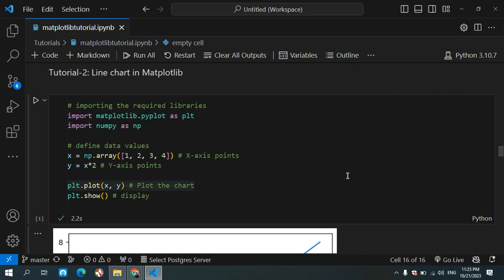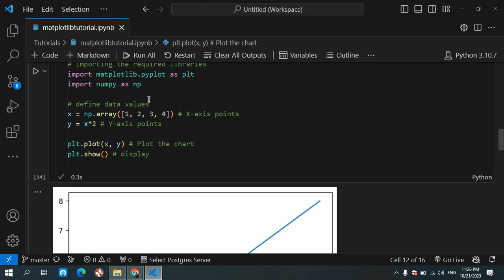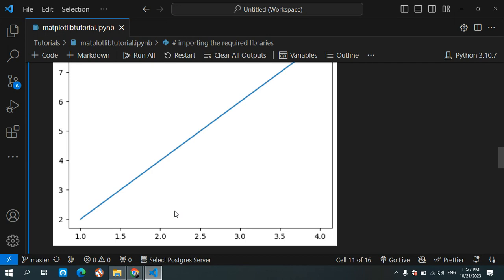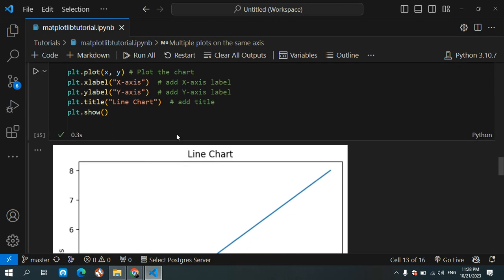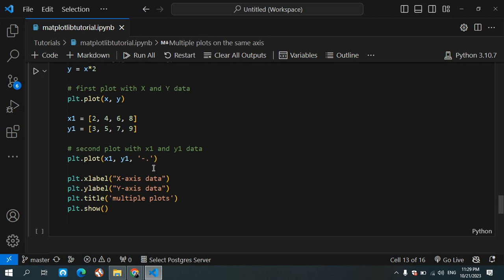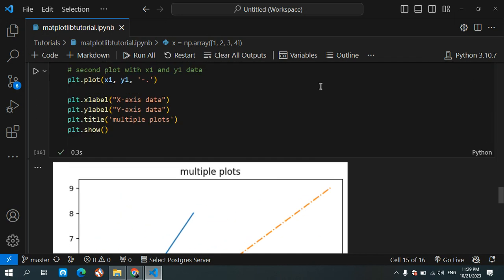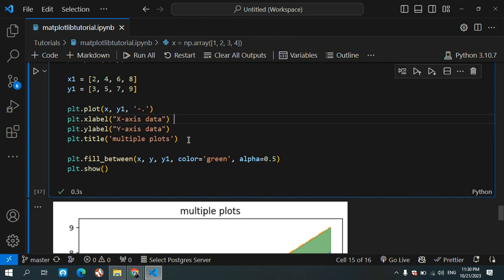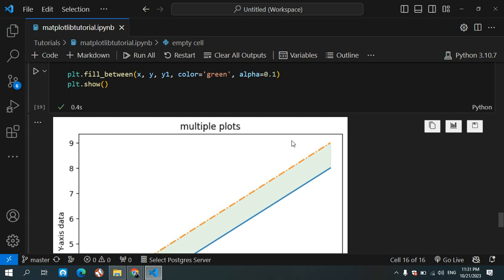Line Charts Visualization with Matplotlib, Tutorial-2 | Python for Data Science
Hi guys, I talked about Line charts with Matplotlib in this tutorial. Happy coding.